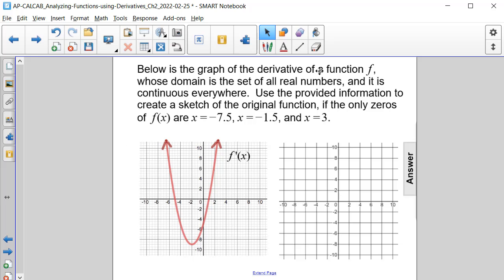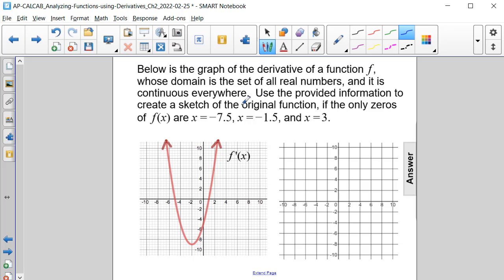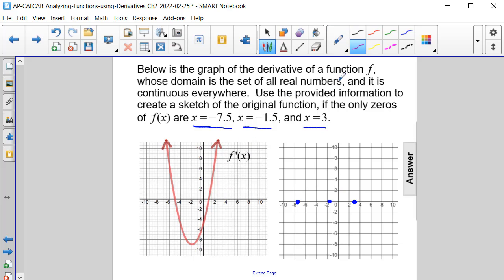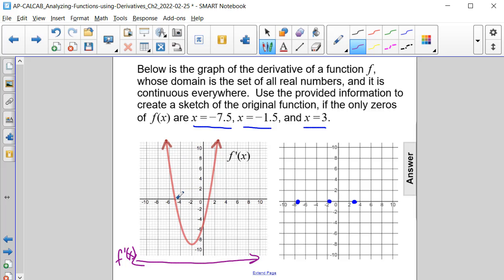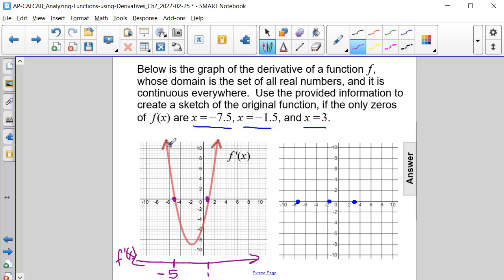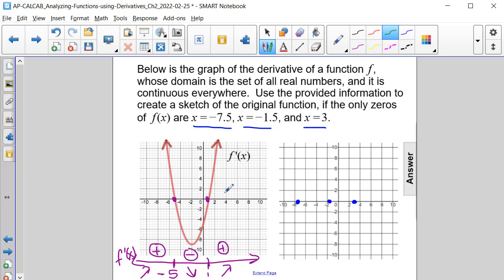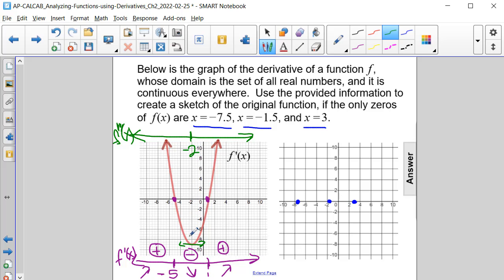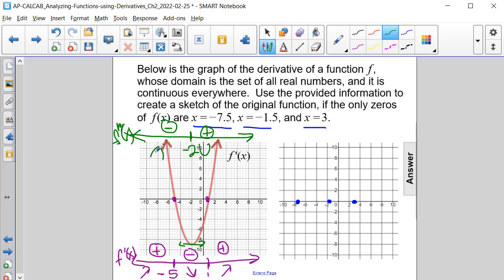AP Calc AB Curve Sketching Q15